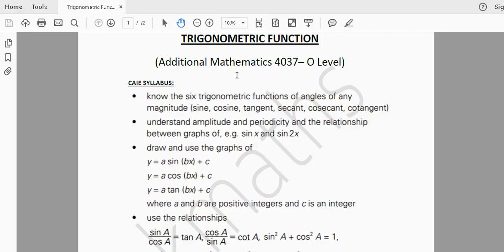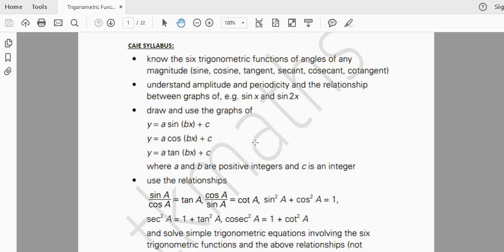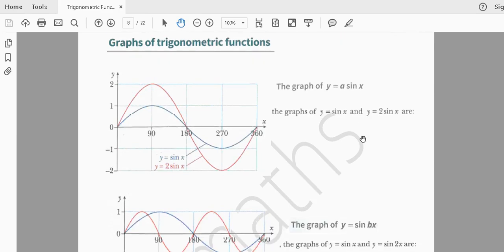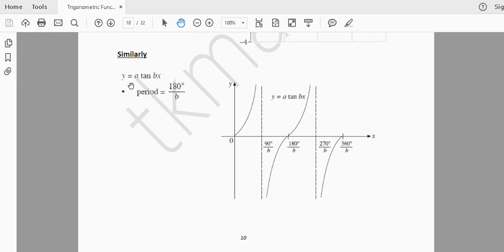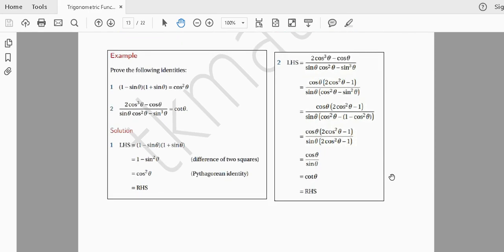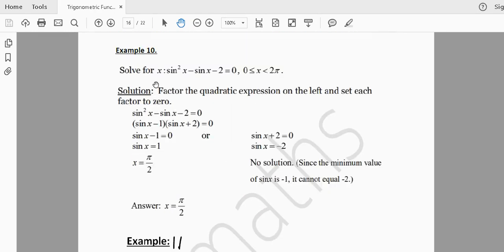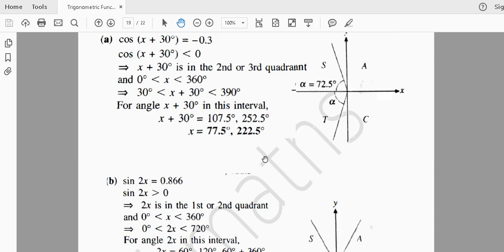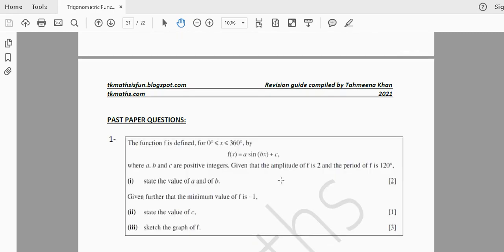TKMaths Add Maths Trigonometry Notes